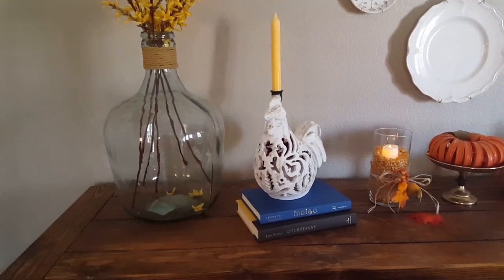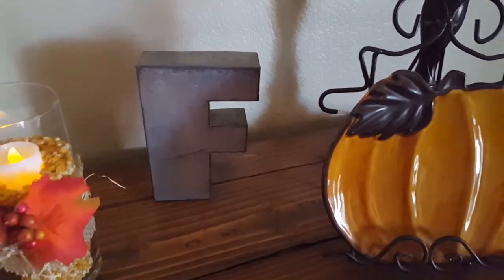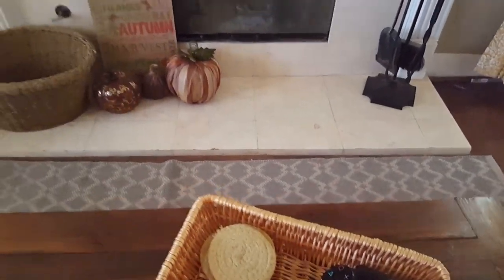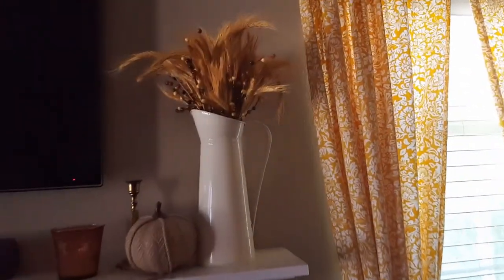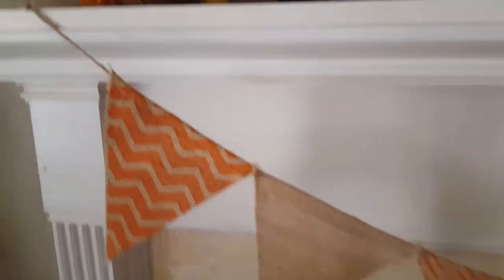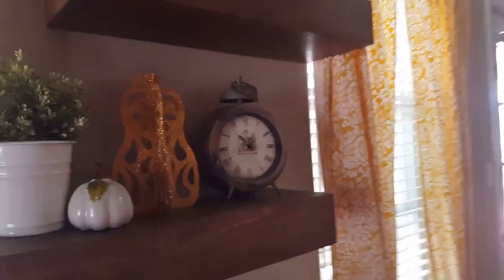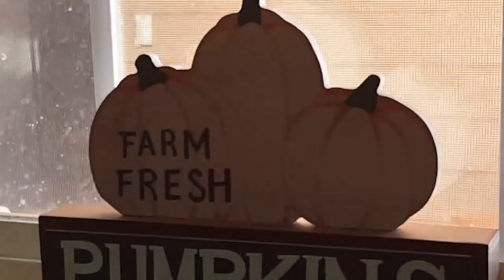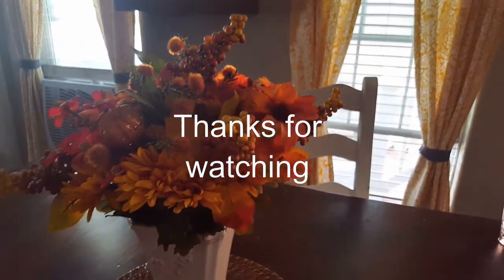Fall decor Tag / fall tour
Thank you to the lovely ms.stonehome for tagging me, I love these tags . I hope you do too.